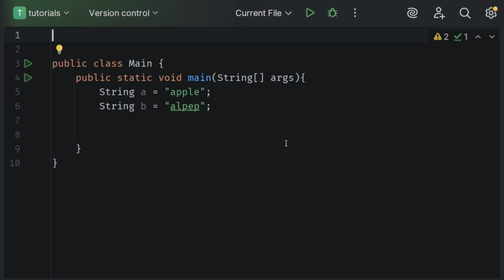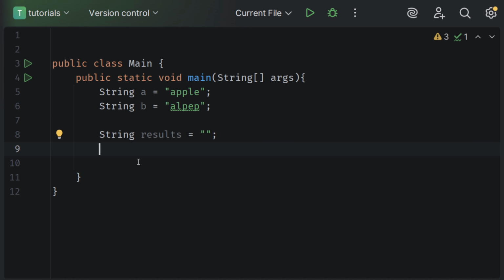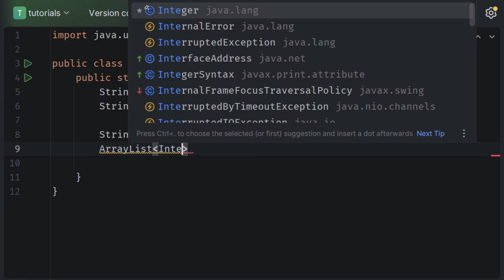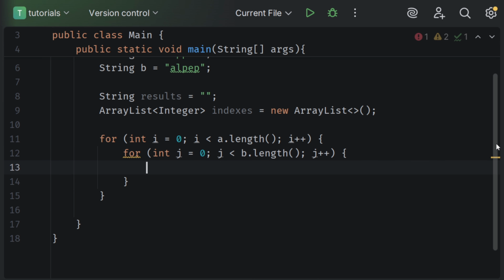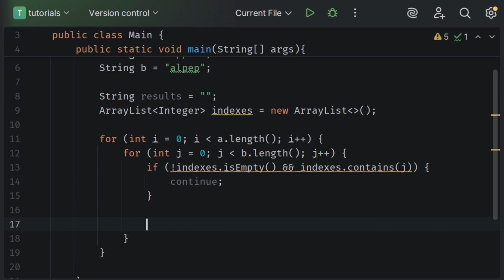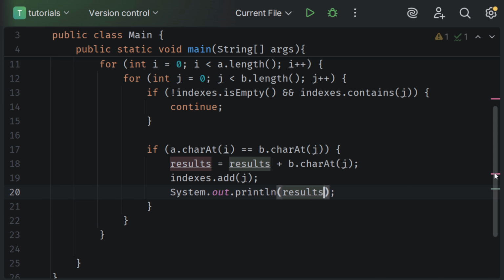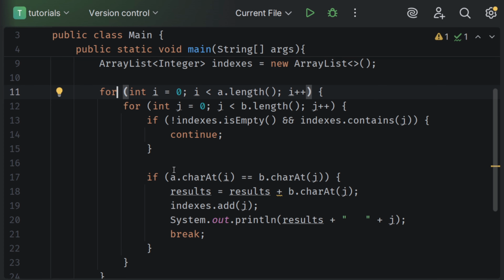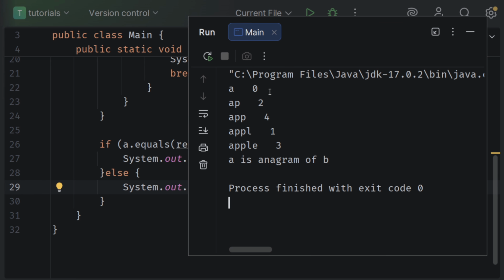Java Problem 01 | Anagram/String Permutation Check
Problem Overview
We have two strings:
String A: "apple" (a common fruit name)
String B: "alpep" (appears to be an anagram of "apple" with rearranged letters)

We need to determine if these two strings contain the same characters and are permutations of each other.

Solution Approach
We'll solve this without using complex data structures or algorithms. Here's our strategy:

1. Create a result string to store matched characters.
2. Use nested loops to compare characters.
3. Track used indexes to avoid reusing the same character.

Let's trace through the execution:

First iteration (i=0): Finds 'a' at index 0 in B → adds to result
Second iteration (i=1): Finds first 'p' at index 2 in B → adds to result
Third iteration (i=2): Finds second 'p' at index 4 in B (skips index 2 since it's already used)
Fourth iteration (i=3): Finds 'l' at index 1 in B → adds to result
Fifth iteration (i=4): Finds 'e' at index 3 in B → adds to result

After sorting both strings and comparing them (or by checking if the result equals the original string after sorting), we can confirm they're anagrams.